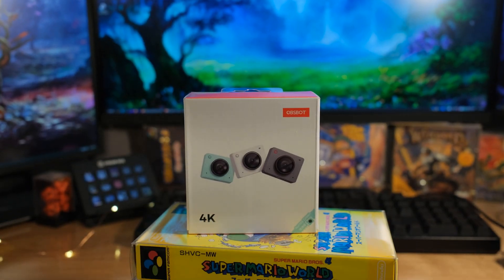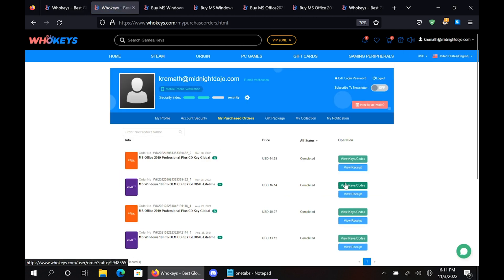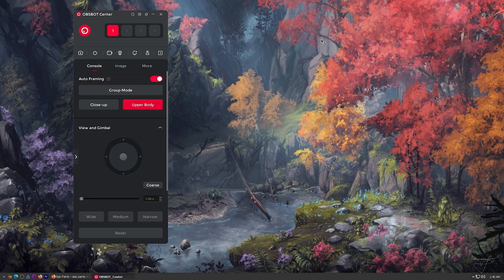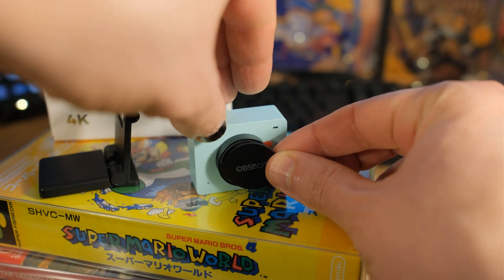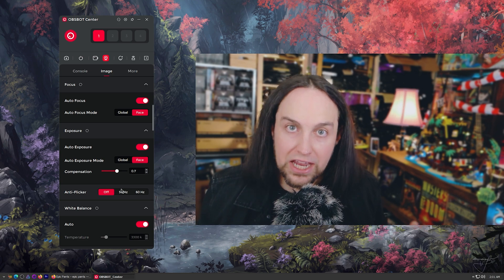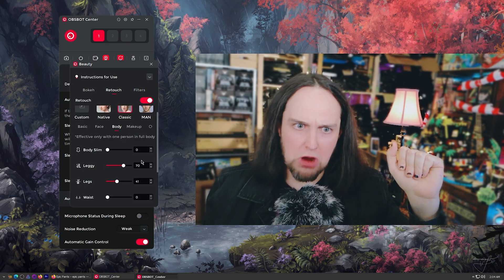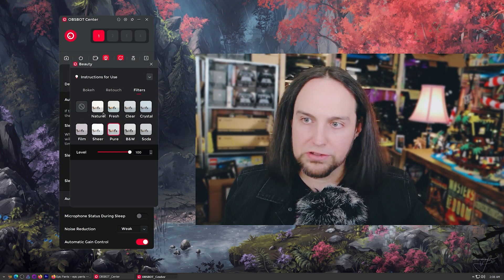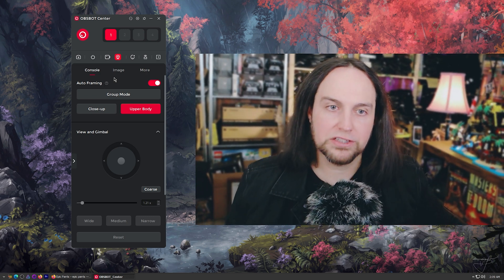This Changes Streaming - The Best Tiny 4k Webcam? OBSBOT Meet 2 Review & Software Test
Whokeys Back to School Sale 25% code: TS25

(You can use the code on both Amazon and the official website!)

This tiny 4k webcam/camera is seriously making me consider replacing my big SLR that I have mounted behind my monitor. For streaming and content creation, the OBSBOT Meet 2 is a big deal.

Specs:
Size and Weight
Size (without mount) :
45 x 36 x 22.2mm / 1.78 x 1.4 x 0.87in
Size (with mount) :
45 x 36 x 36.7mm / 1.78 x 1.4 x 1.45in
Weight (without mount) :
40.5g / 1.43oz
Weight (with mount) :
67.5g / 2.38oz

Camera
Sensor: 1/2'' CMOS
Effective Pixels: 48M
Aperture: ƒ/1.8
Video Resolution:
Support up to 4K@30fps/1080@60fps
MJPEG: 3840x2160@[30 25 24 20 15], 1920x1080@[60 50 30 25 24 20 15],
1280x720@[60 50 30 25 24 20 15]
YUV: 640x480@[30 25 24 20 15], 640x360@[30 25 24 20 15]
Zoom: 4x Digital Zoom
FOV(D): 79.4°
Focus Method: AF（PDAF）/MF
Focus Distance: 10cm → ∞
HDR: Support
Exposure Compensation: ±3 EV
ISO: 100~6400
Shutter: 1/6400~1/30s
White Balance: 2000~10000K
Contact Interface
Built-in Audio Input:
Built-in dual omni-directional mics with noise reduction and auto gain

Power Interface:
USB Type-C Connection

Data Port:
USB 2.0
USB Type-C Connection
Interface

01. 4K Ultra HD lens
02. Camera Indicator
03. Dual Microphone
04. USB-C Port
05. UNC 1/4-20 Interface

CPU: 7th Gen Intel® Core™ i5 Processors or later
RAM: 8GB
Windows® 10 or later
macOS 11 or later
Recommended for 1080p 60fps and 4K

Recommended Apple computers:
MacBook Pro (2018, 8th Gen Intel® Core™ i5 Processors or later)
MacBook Air (2018, 8th Gen Intel® Core™ i5 Processors or later)
iMac Retina (2019, 8th Gen Intel® Core™ i5 Processors or later)

It has a larger sensor than most web cameras, especially in this price range. Plus it has an easy magnetic stand... But the star is really the software.

-- We will only email from @teksyndicate.com or @midnightdojo.com email addresses. Email from any other addresses are not us.--